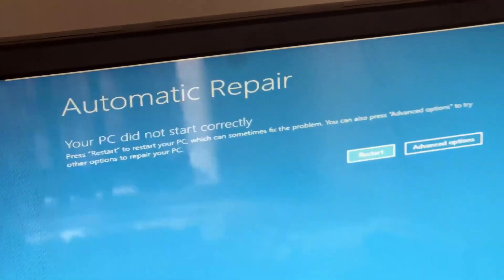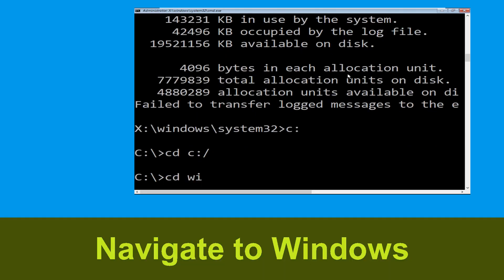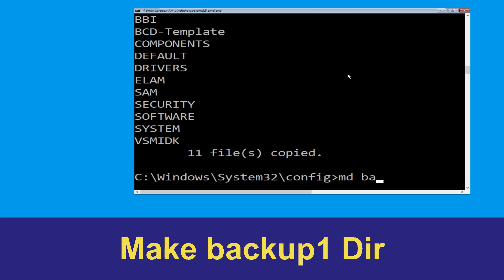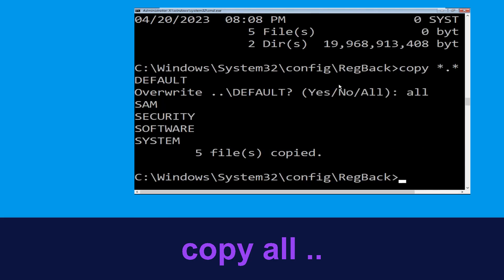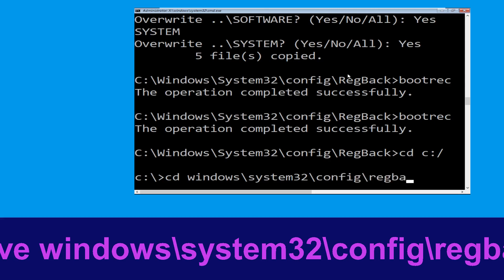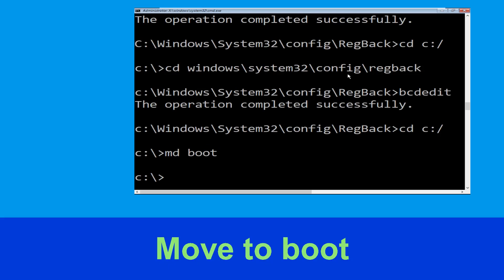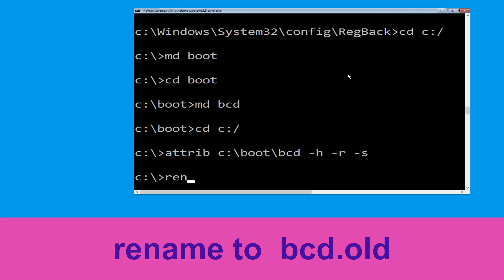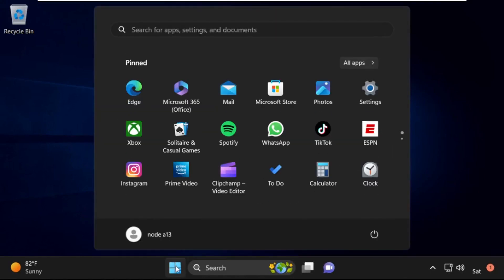0x00000178 ELAM_DRIVER_DETECTED_FATAL_ERROR Blue Screen Error Fix Windows 11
0x00000178 ELAM_DRIVER_DETECTED_FATAL_ERROR Blue Screen Error Fix Windows 11

• IRQL_NOT_LESS_OR_EQUAL Error
• BAD_POOL_CALLER Error
0x00000178 ELAM_DRIVER_DETECTED_FATAL_ERROR Blue Screen Error Fix Windows 11